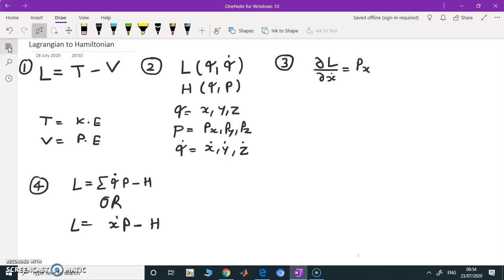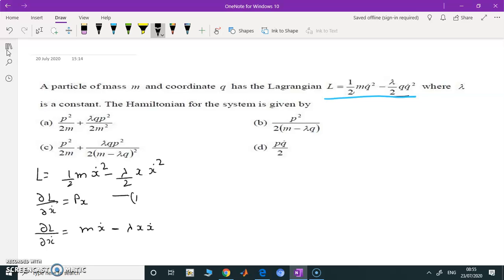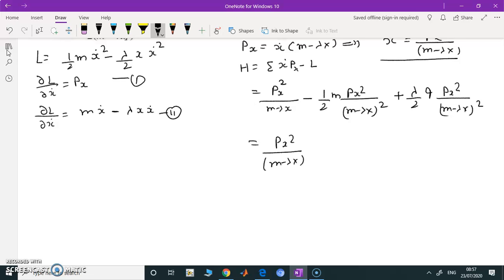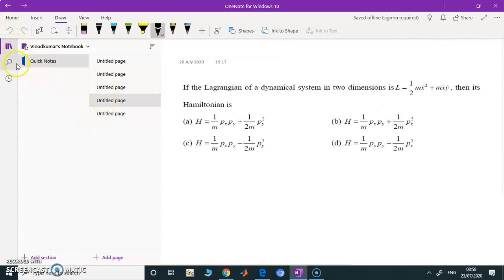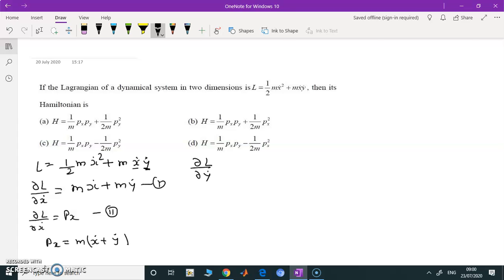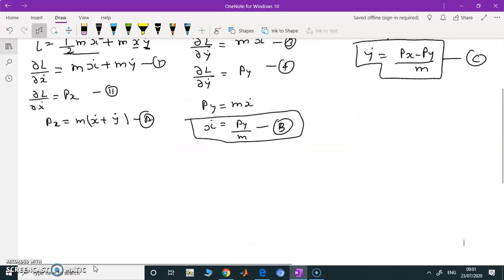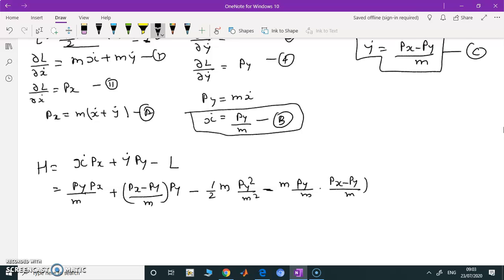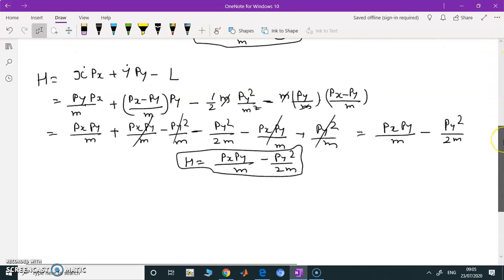Lagrangian to Hamiltonian-2 CSIR-JRF/NET/GATE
BOOK LINKS
Classical Mechanics Herbert Goldstein
THEORY & PROBLEMS OF THEORETICAL MECHANICS
Classical Mechanics: The Theoretical Minimum
Lagrangian And Hamiltonian Mechanics
Introduction to Classical Mechanics With Problems and Solutions